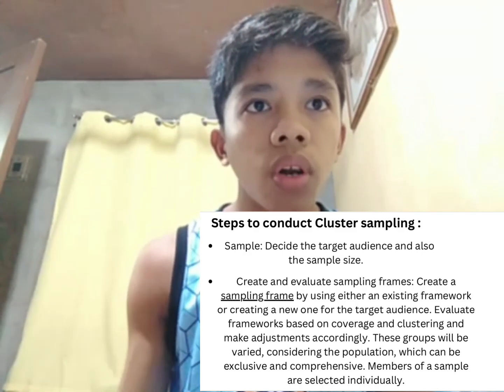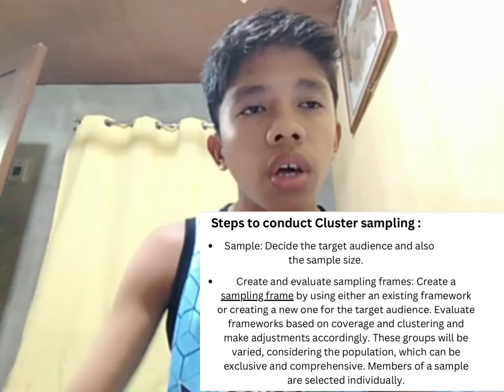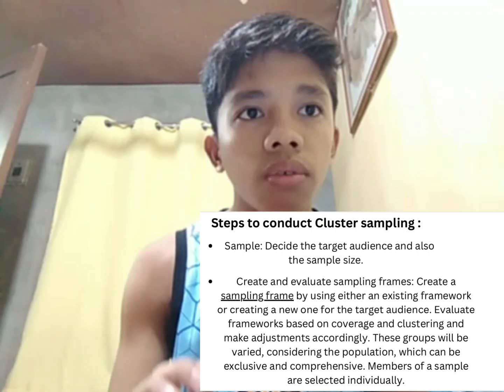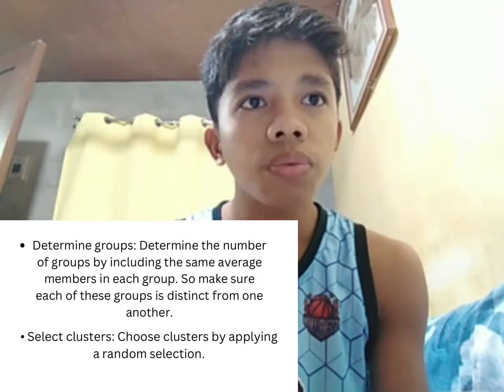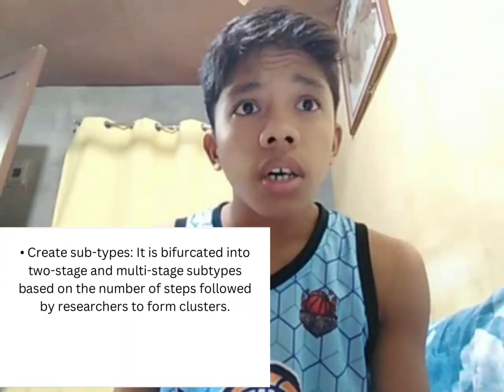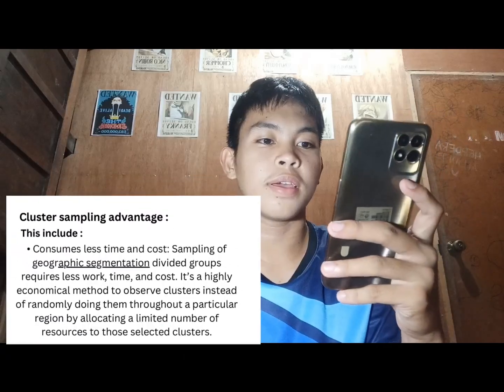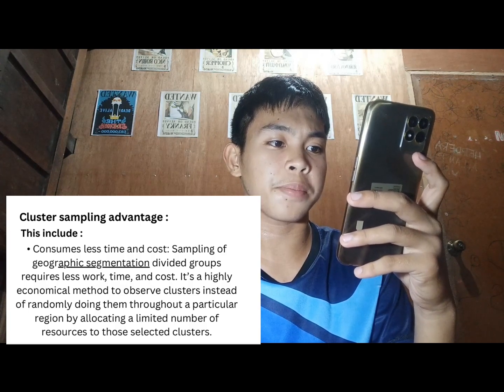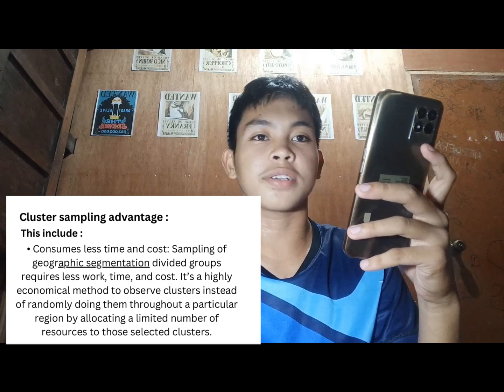Cluster sampling by group 6 Epimetheus_PR2